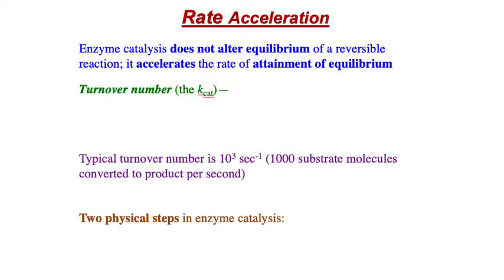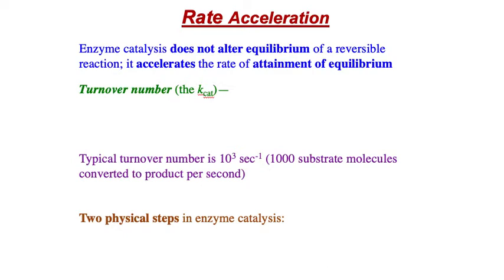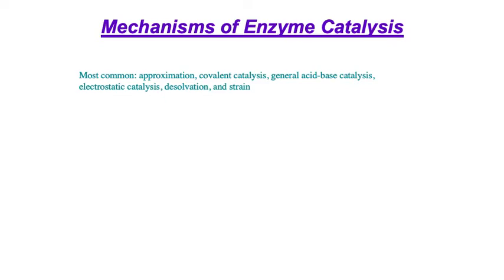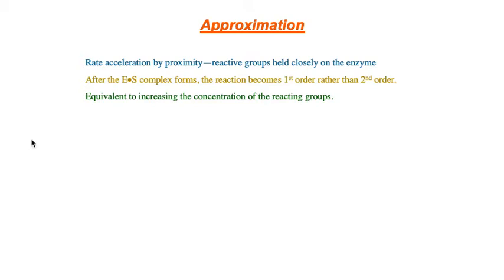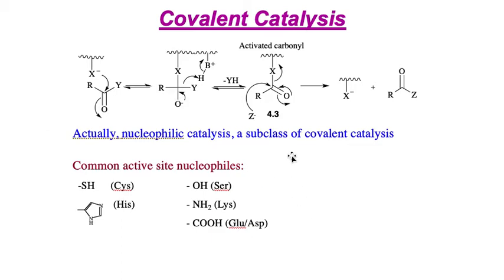lec 16 slides 2